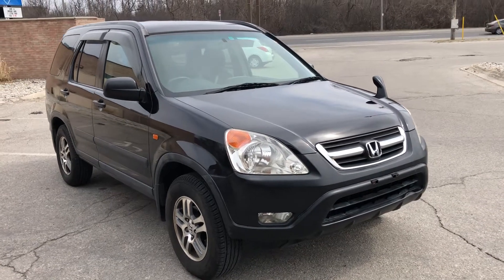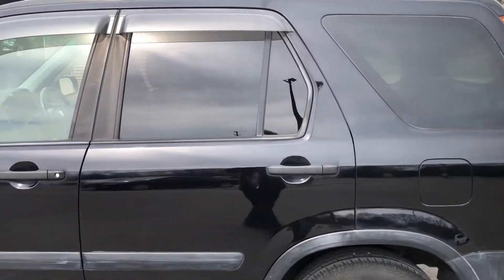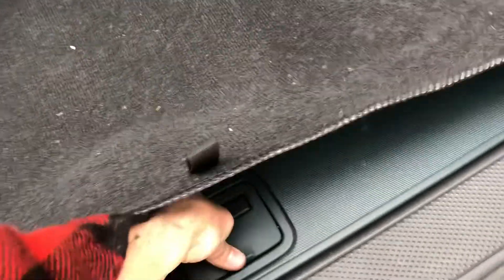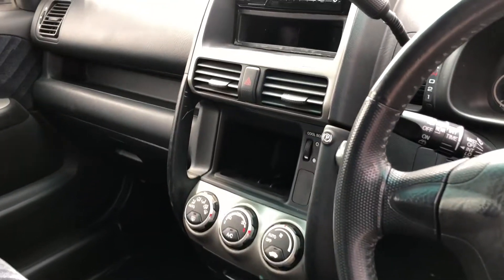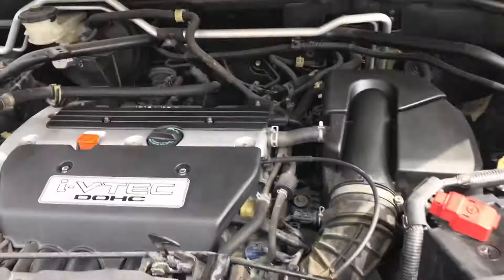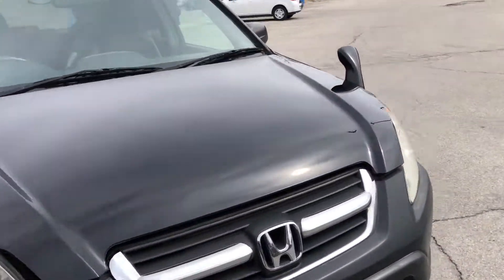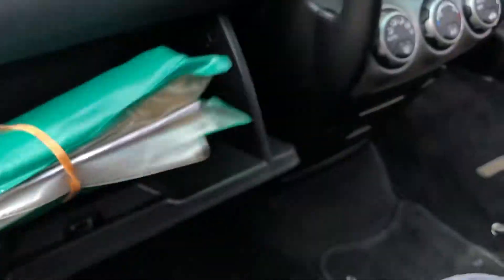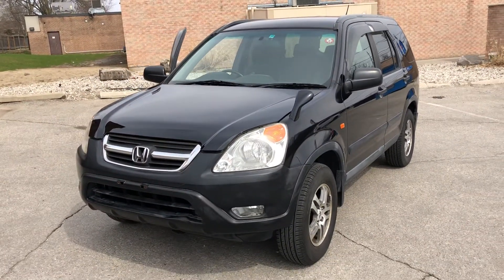2003 Honda CR-V RD-5 in black